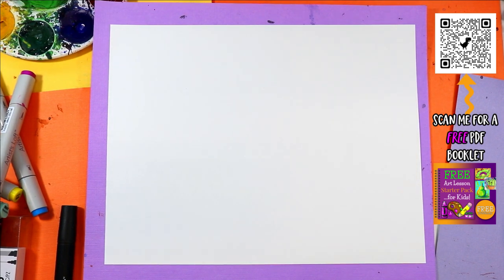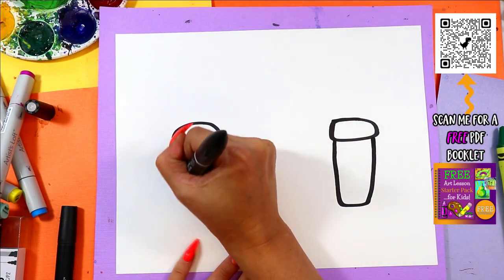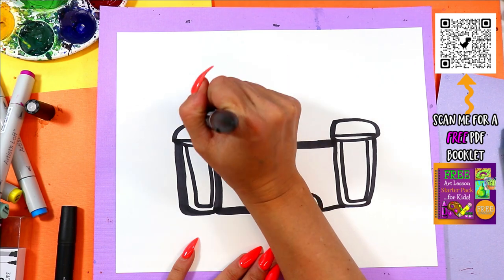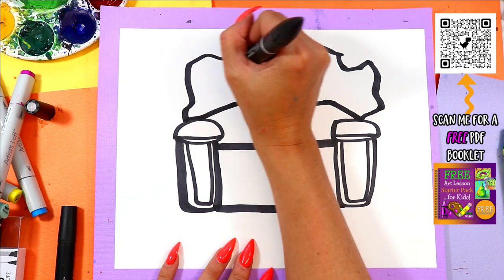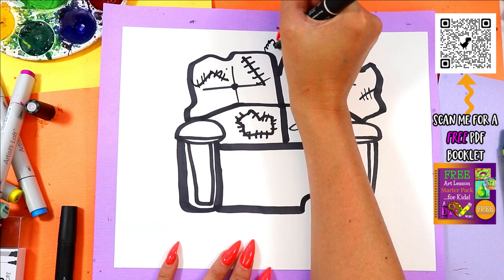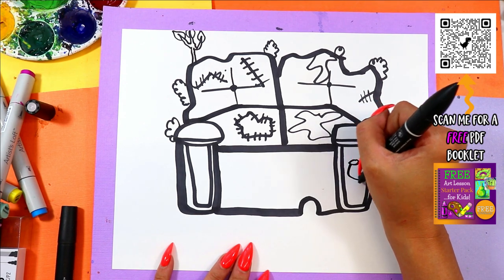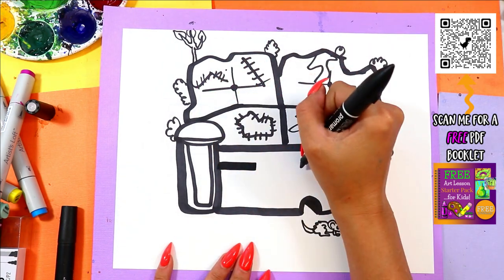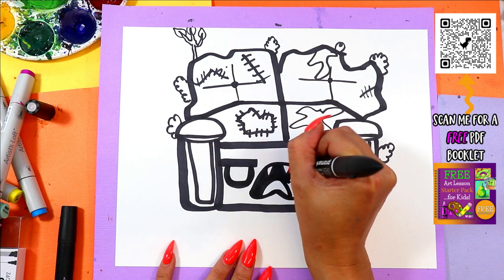How to Draw a Creepy Couch for Kids!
Learn how to draw a Creepy Couch in this step-by-step tutorial. Whether you're an aspiring artist or just looking for a fun activity, this easy-to-follow guide will help you create your own Creepy Couch. From vibrant colors to intricate details, you'll discover everything you need to know to bring your Creepy Couch drawing to life. So grab your pencil and paper and get ready to explore and experiment making beautiful art!

4) Ms Artastic Blog | Art Education Resources & Tips: VISIT MY Art Education Blog